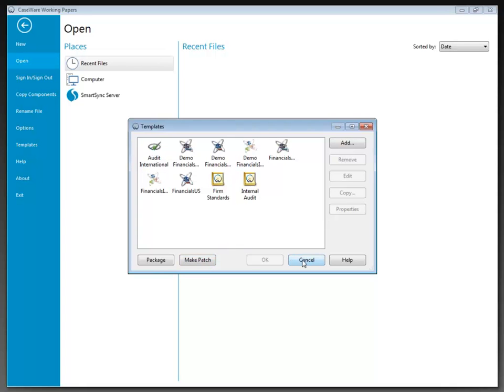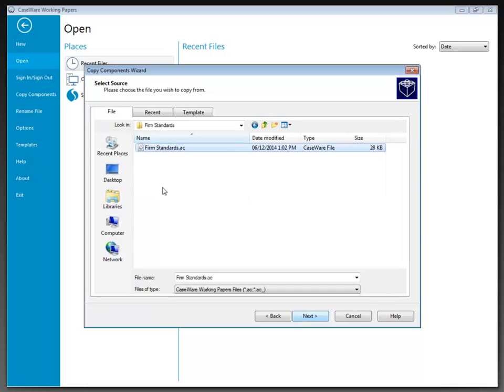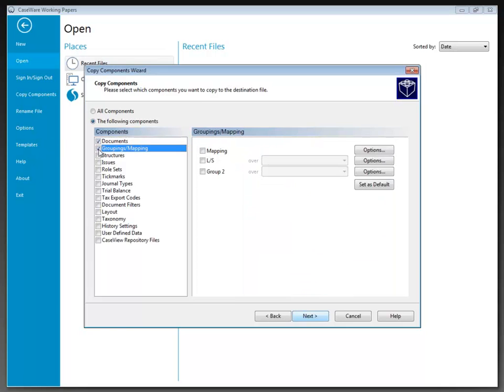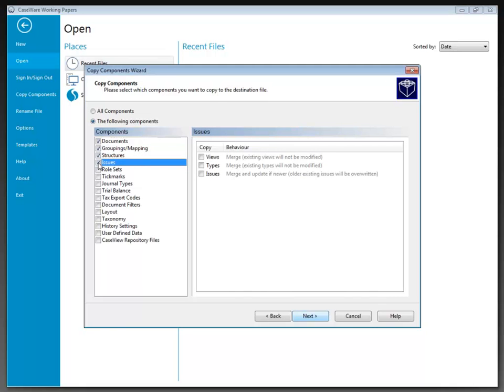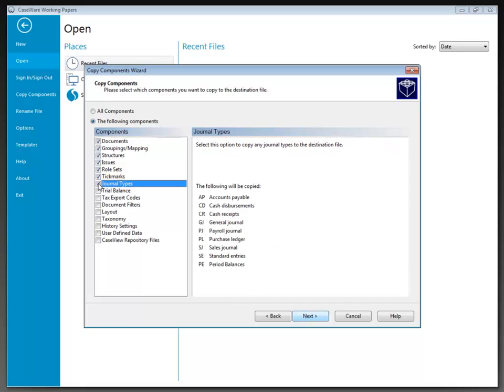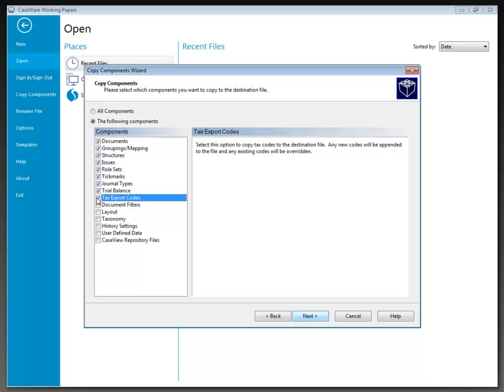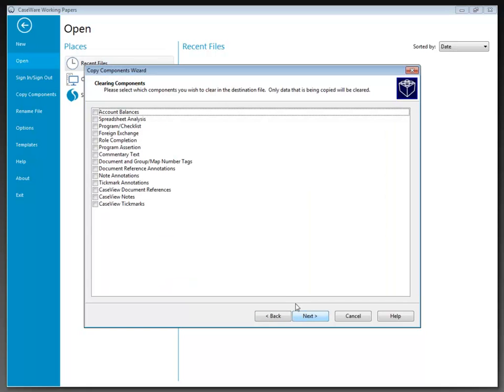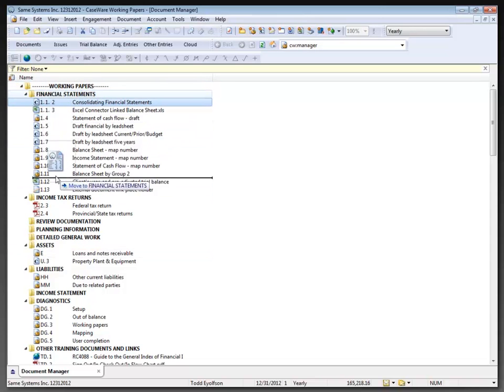Using Copy Components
CaseWare Zone Webcast: Working with Templates, Copy Components and the Document Library